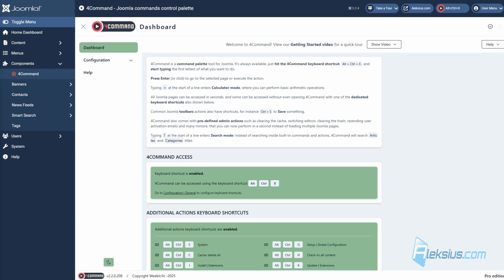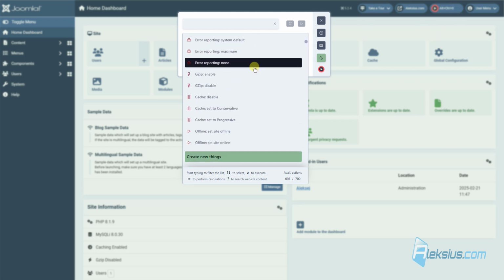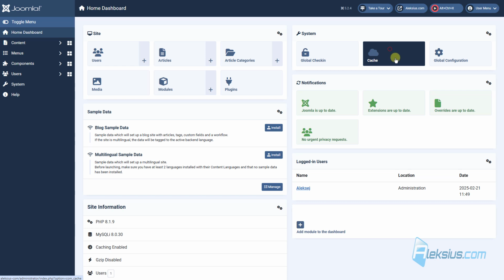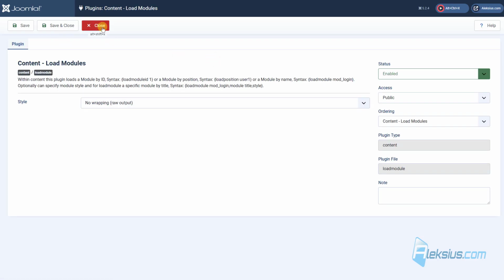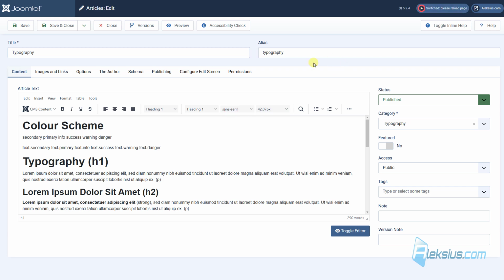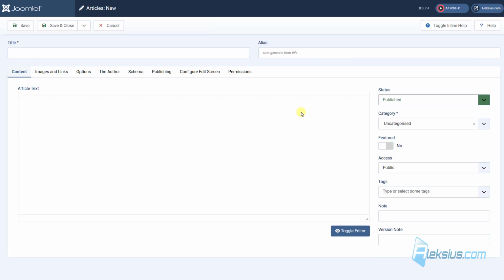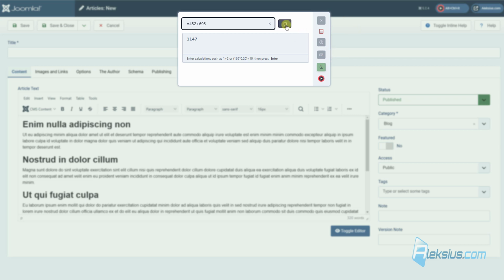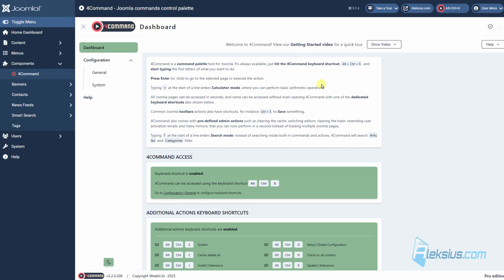4Command review. Joomla keyboard shortcuts component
Credits – 00:00:00.
Command palette – 00:02:19.
Keyboard shortcuts – 00:05:41.
Lorem Ipsum sample text generator – 00:06:46.
Calculator – 00:07:09.
4Command settings – 00:07:39.

4Command is a paid Joomla component that allows you to use various keyboard shortcuts to execute different commands. The component works in Joomla 5, 4 and 3